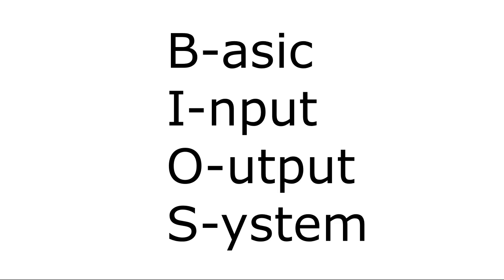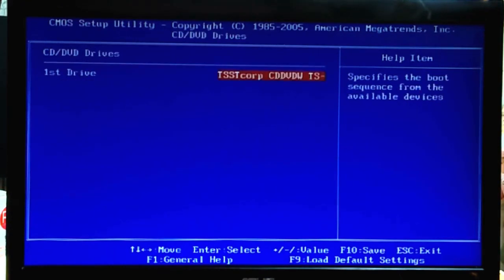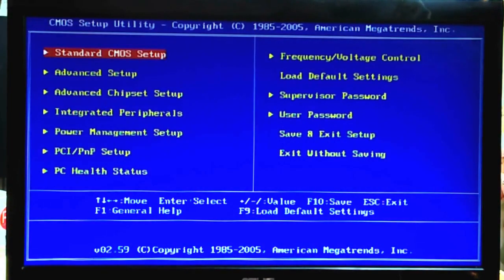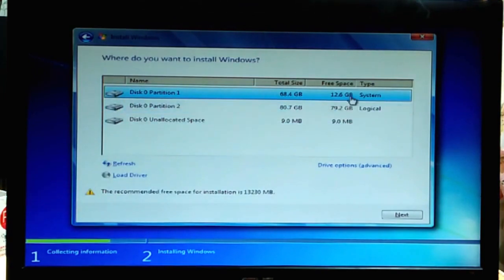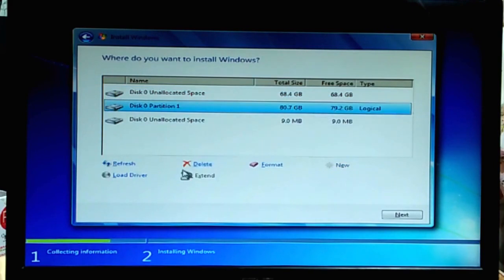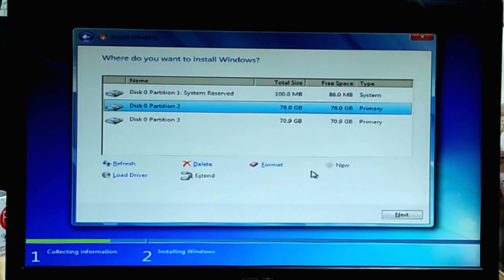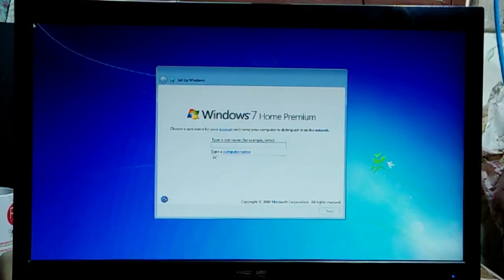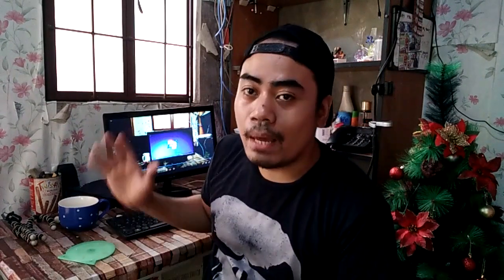Paano mag Reformat ng Computer gamit ang CD Step by Step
Wats up  katekie! using CD or DVD matututu kang mag reformat.

Tips Para sa gustong bumili ng Desktop at Laptop ( Part 2: Laptop )